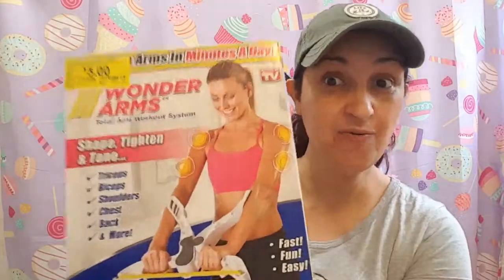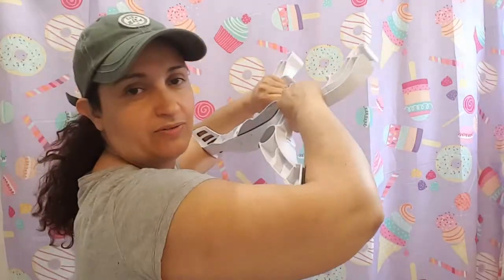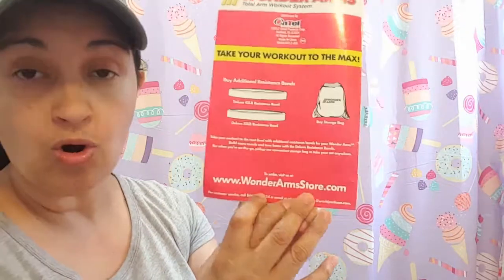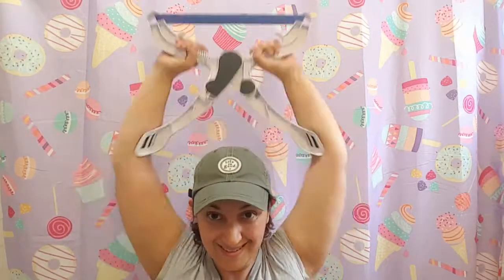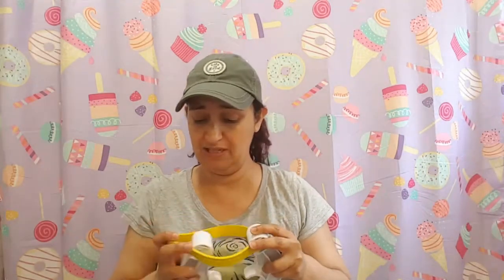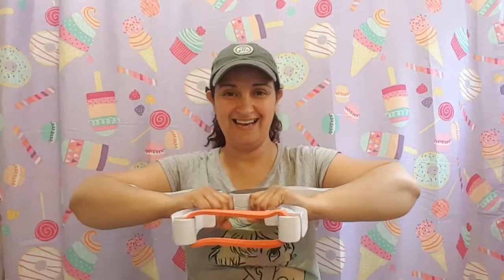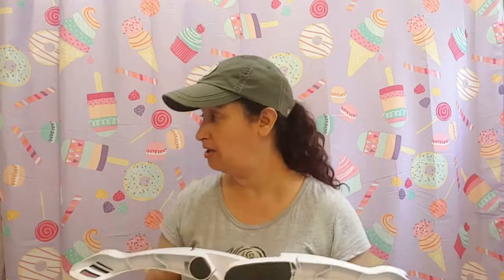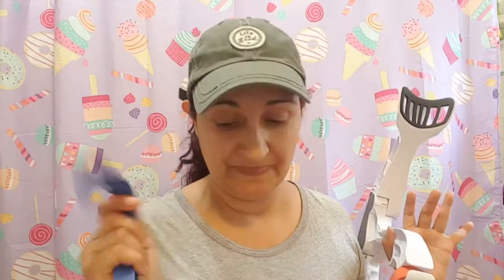Wonder Arm Test Review